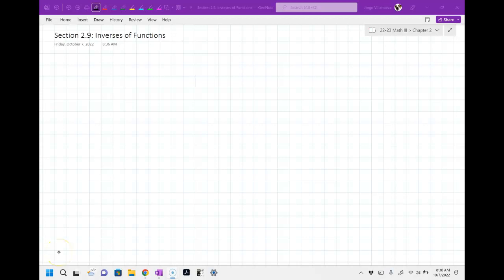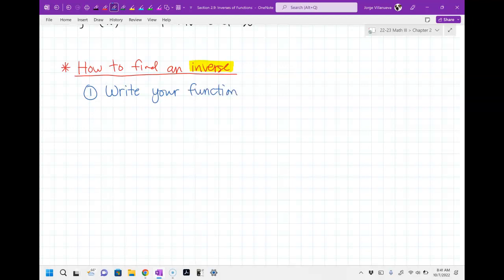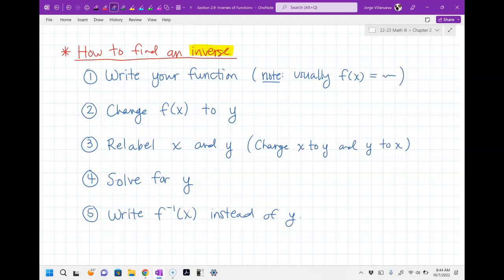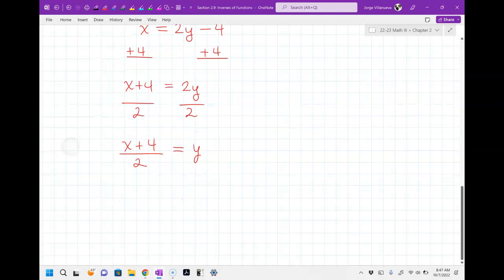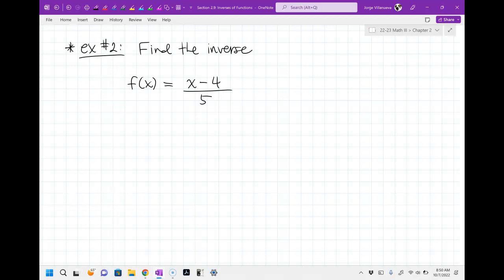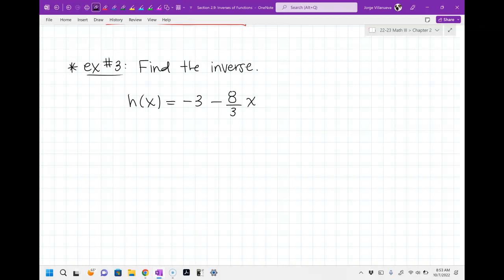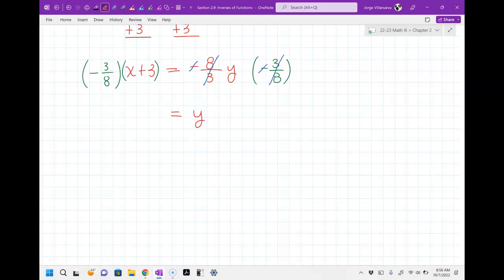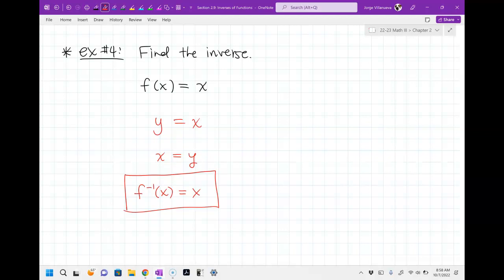Section 2.9: Inverses of Functions